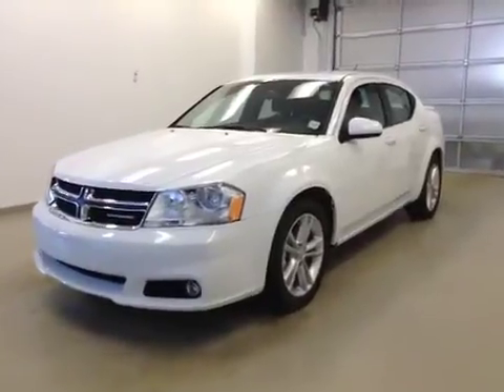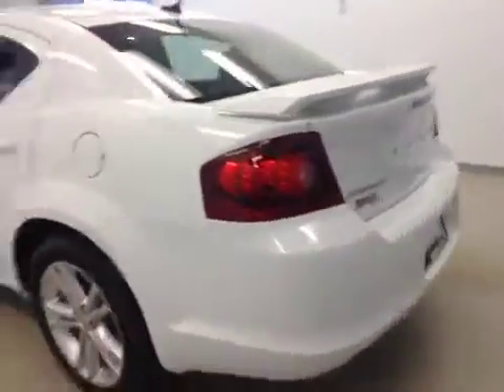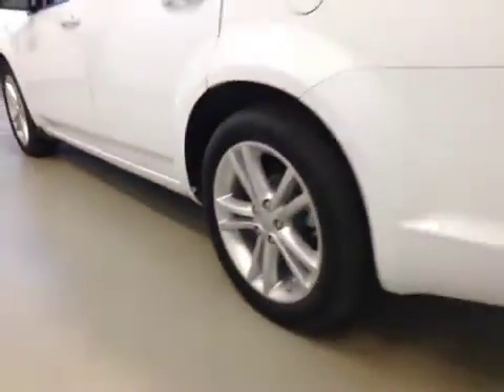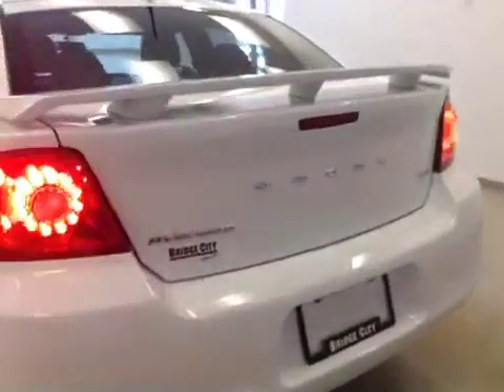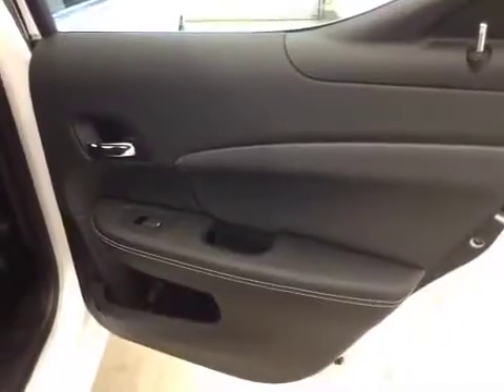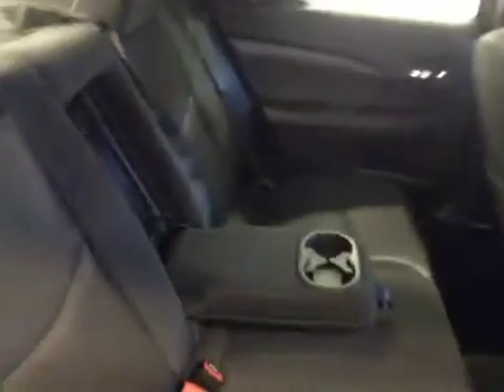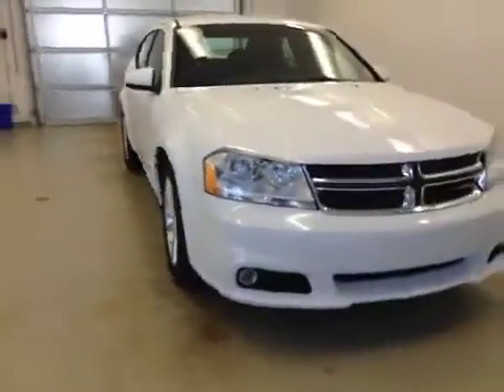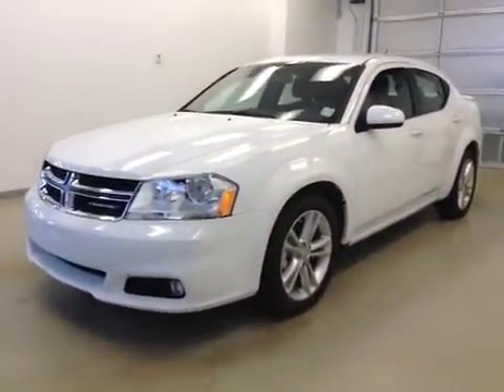2014 Dodge Avenger 4dr Sdn SXT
This is a 2014 Dodge Avenger 4dr Sdn SXT with 4-Speed A/T transmission White[PW7,Bright White Clearcoat] color and Black interior color.  This video is recorded and uploaded by cDemo Mobile Inspector